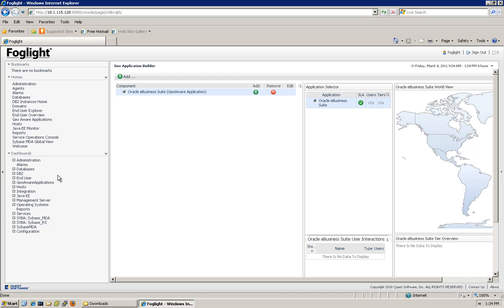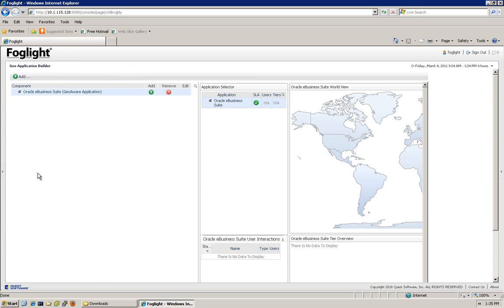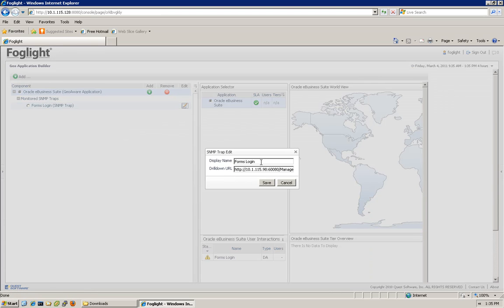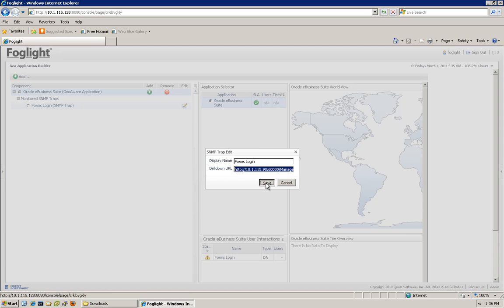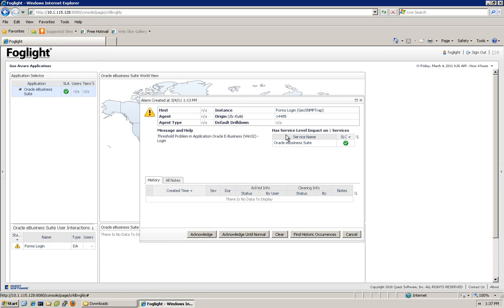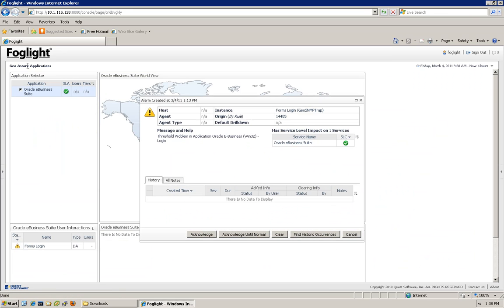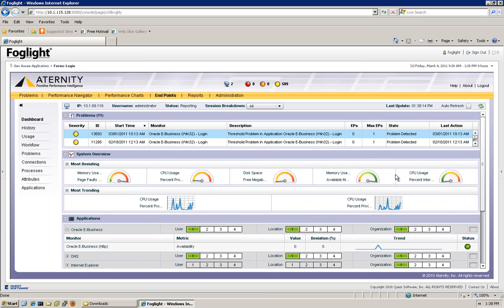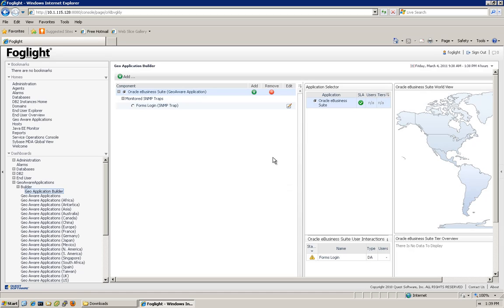Integrating GEO Aware Applications With Other EU Monitors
This is a brief demonstration to show how Aterntiy, a product that can be used for thick client motoring of Citrix, Oracle Forms, and SAP GUI end users, can be integrated with Foglight.  This integration facilitates the monitoring of real end users for all windows based thick client applications and it available today.